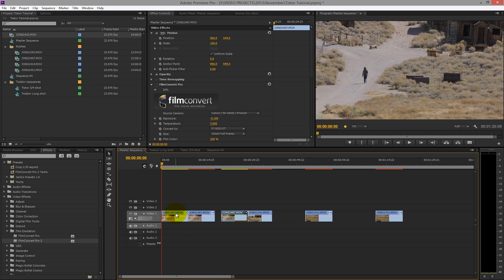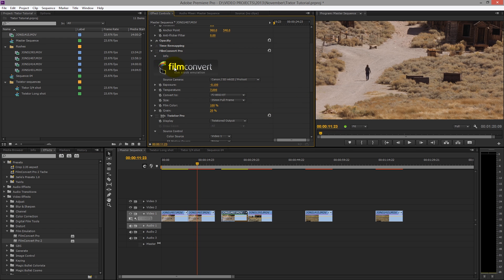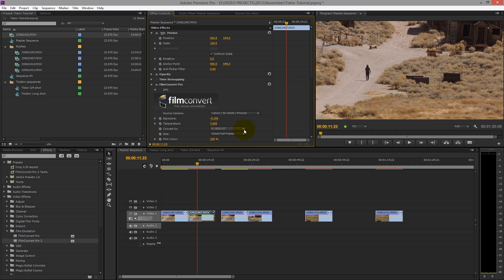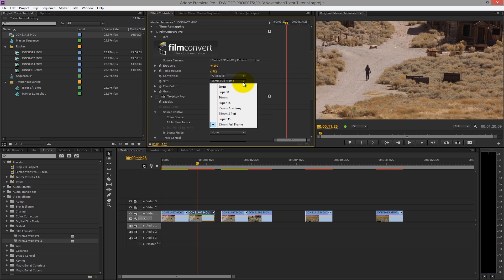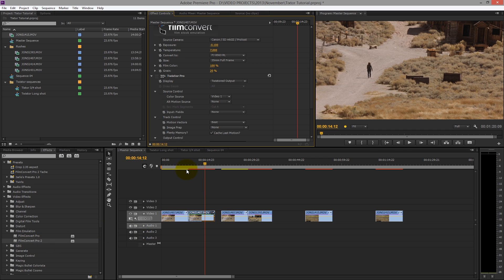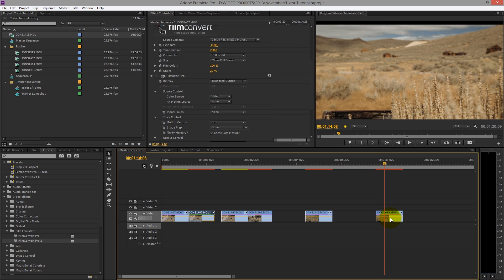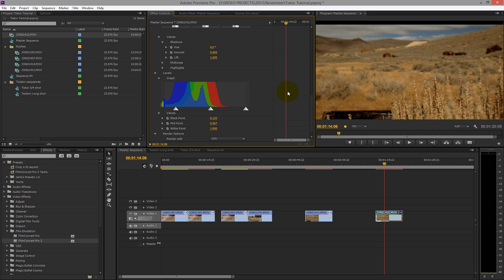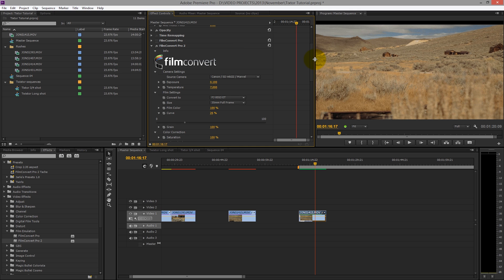Film Convert Pro Tutorial Premiere Pro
A look at the Film Convert Pro plugin for Premiere Pro. Examples of how I use this fantastic little plugin and how it can really help with your colour correction and grading work flow. Covers the new version 2 of Film Convert which has even more controls.